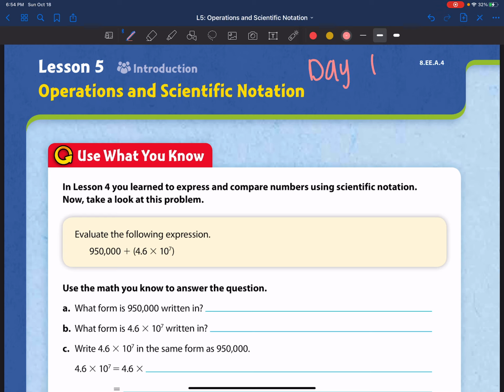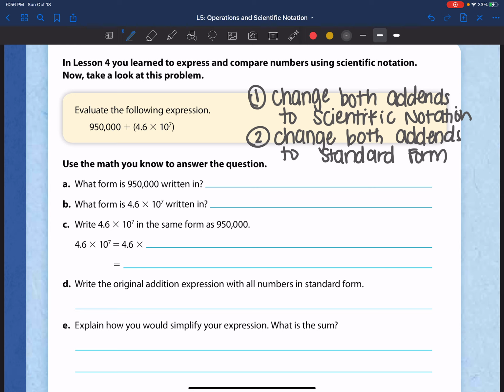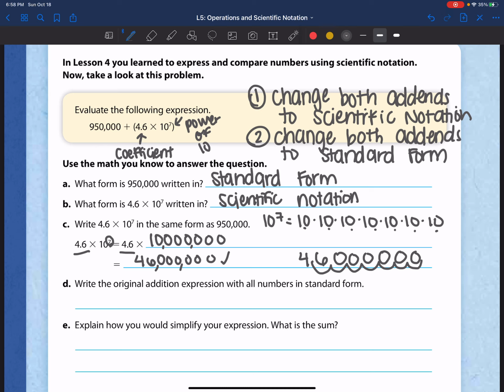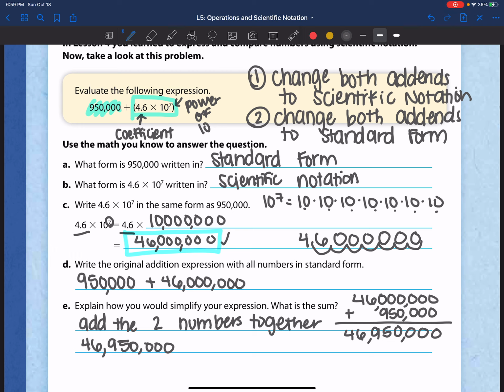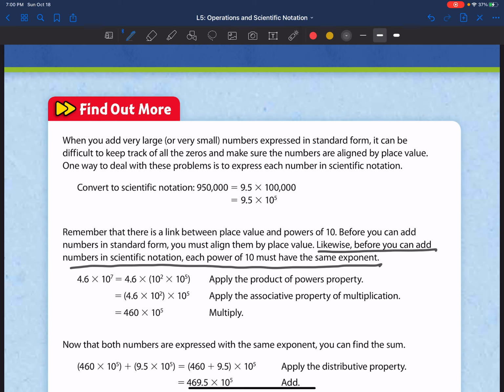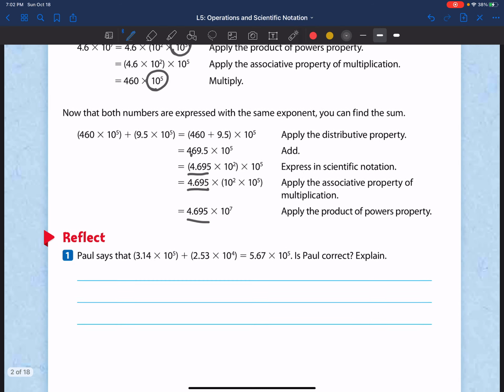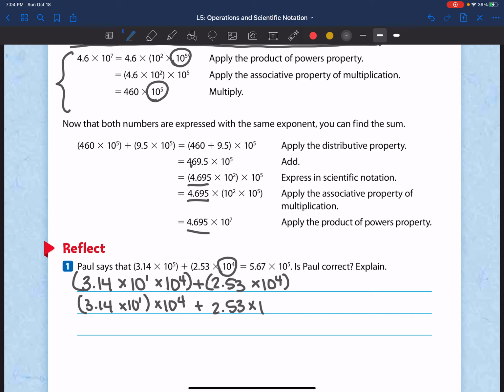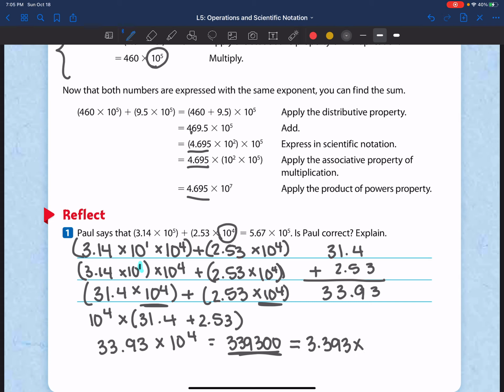Lesson 5 Day 1